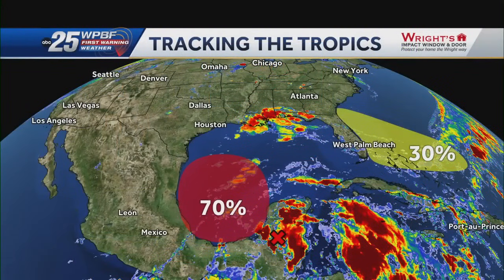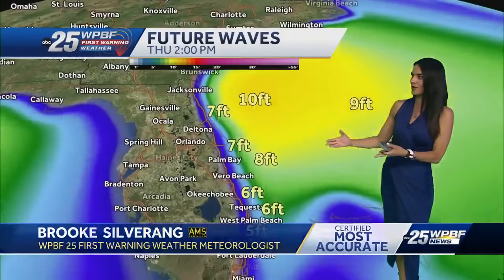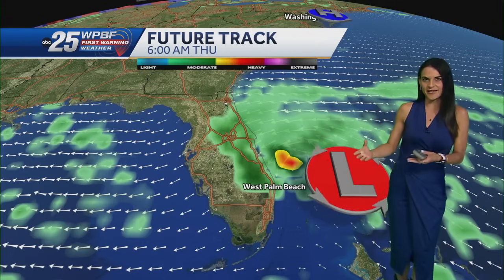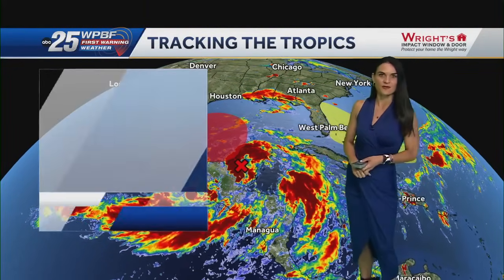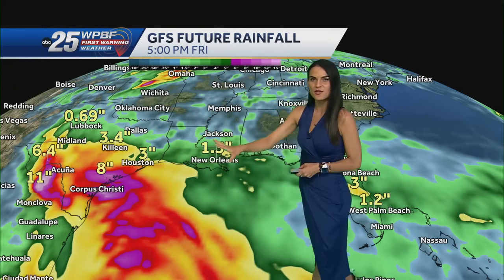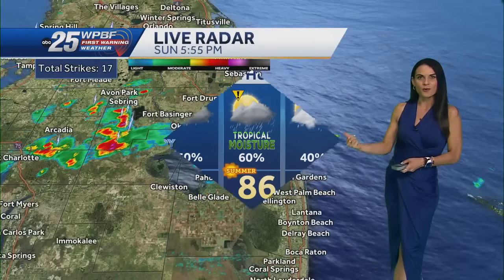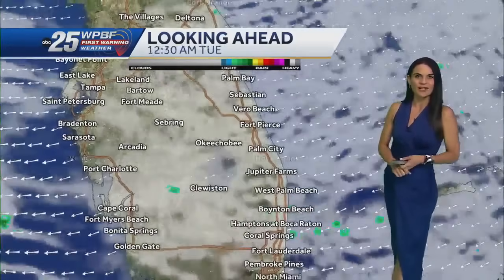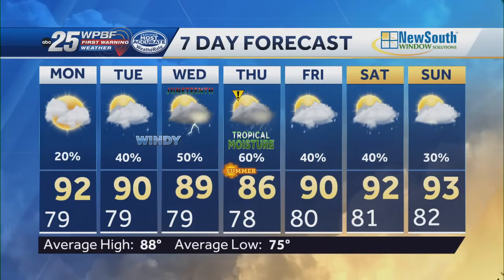Tropical disturbance could impact Florida this week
There is a low chance for development but something we will watch for development this week.